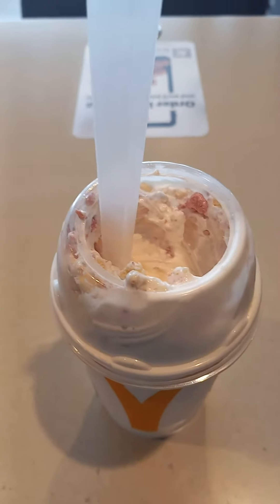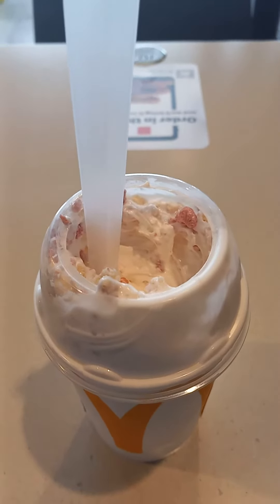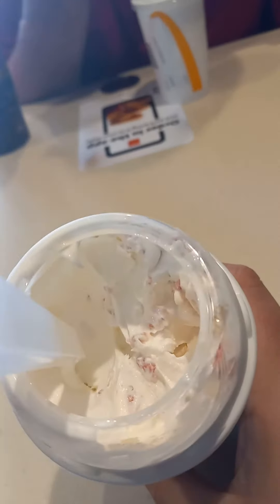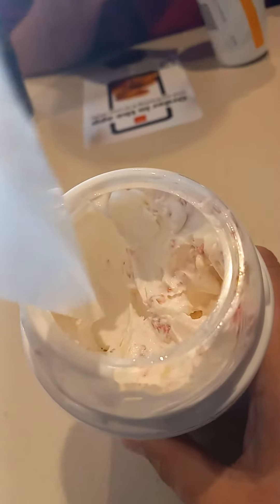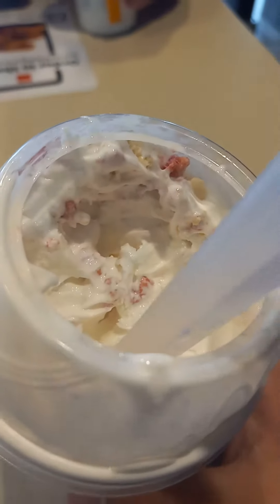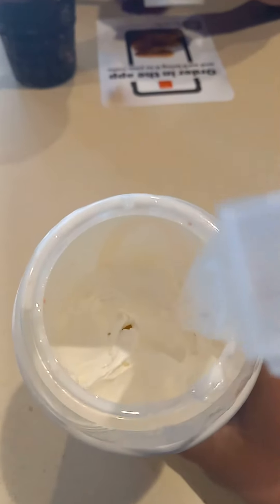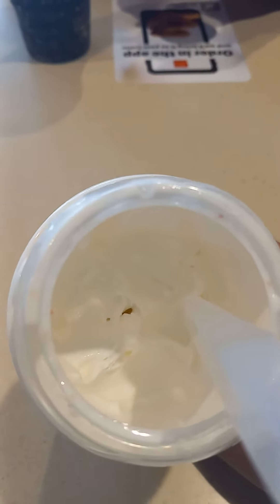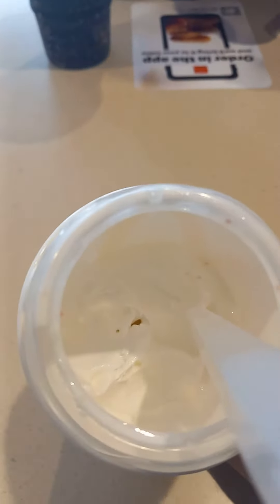McDonald's Strawberry Shortcake Mcflurry Review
Here is the newest food or treat review for you all to see. This afternoon I went to @McDonalds to try there new Strawberry shortcake Mcflurry. Personally this Mcflurry is not that special in my mind only the first half of it is good because the second half is just plain vanilla. This is why I am going to give the Strawberry shortcake Mcflurry a 6.5 out of 10. I hope everyone enjoys the video.